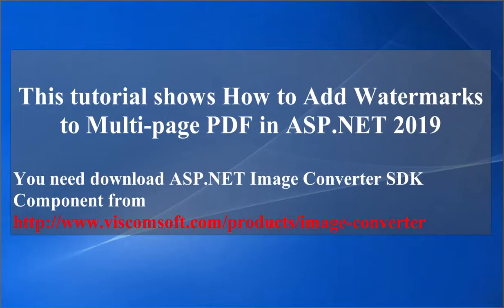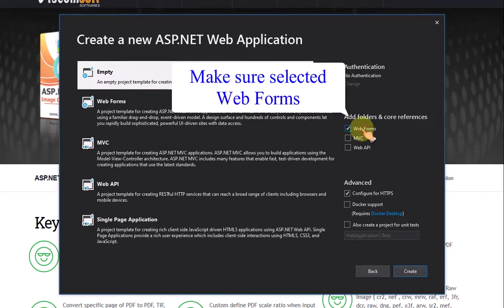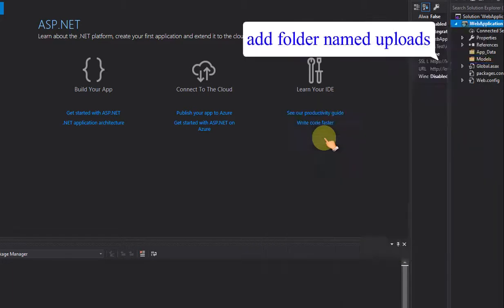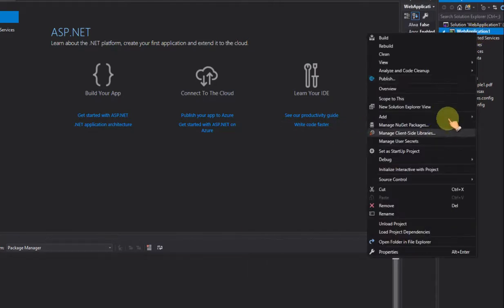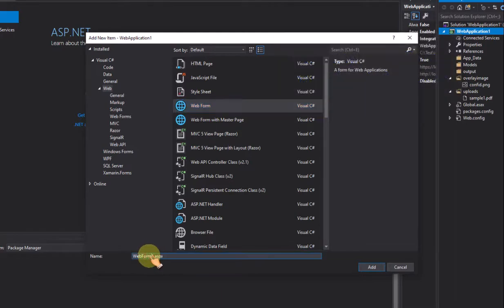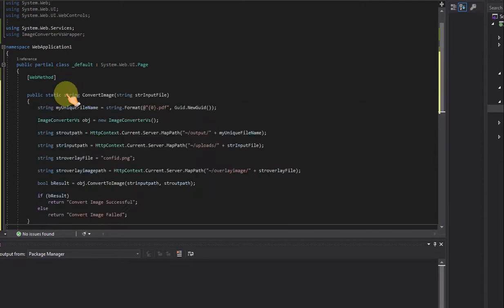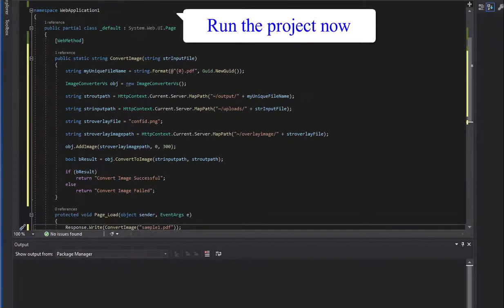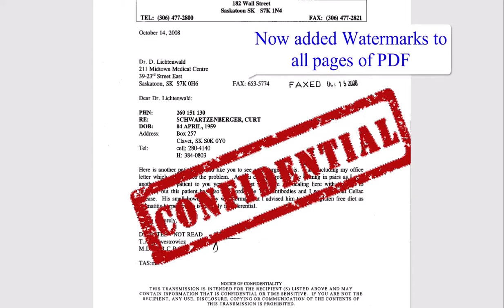c# - How to Add Watermarks to Multi-page PDF in ASP.NET 2019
This video show you how to use C# ASP.NET 2019 add watermarks to multi-page PDF or TIF. You may add unlimited watermarks to image.